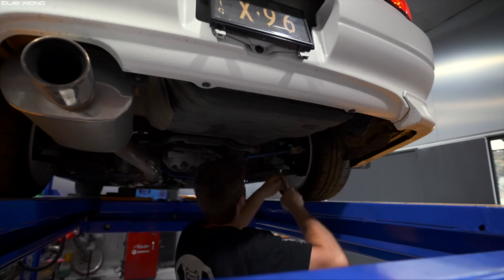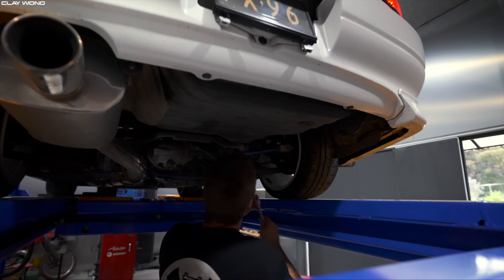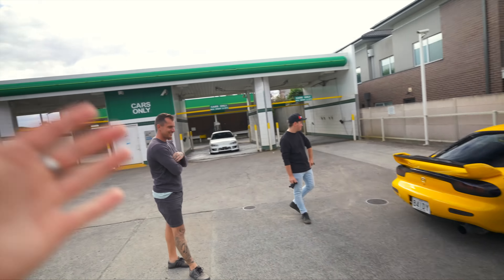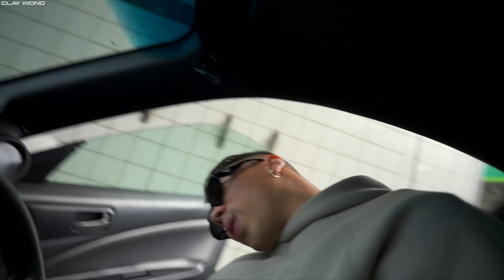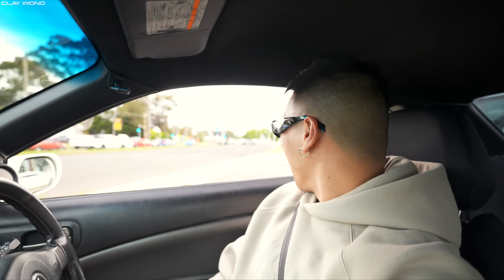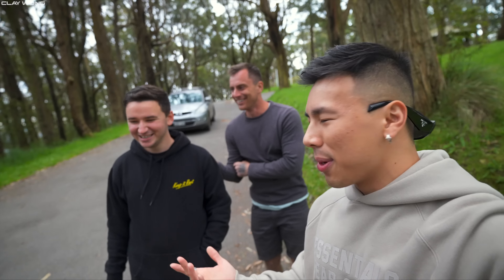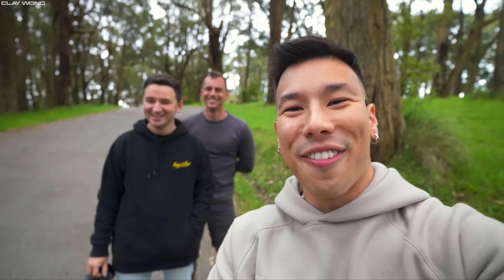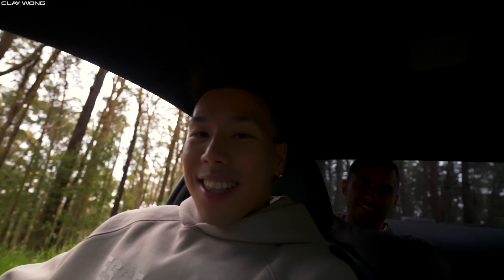Scaring My Mates in a 450HP BUILT SR20 TURBO S15 SILVIA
Since day one, this is the drive I have been longing for with my Nissan Silvia S15. Everything has finally come together for this shakedown and what better way to send it with the pleasure of scaring my mates ZacBaldy and RossReviews!